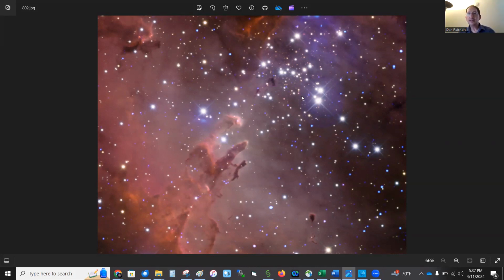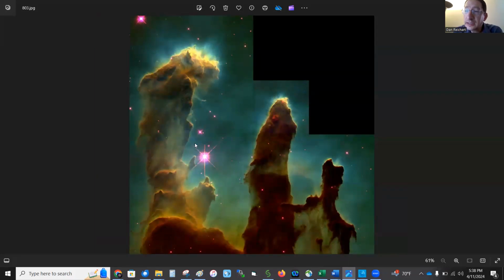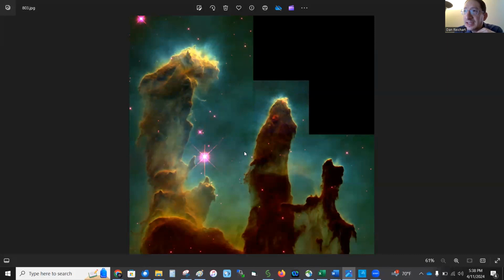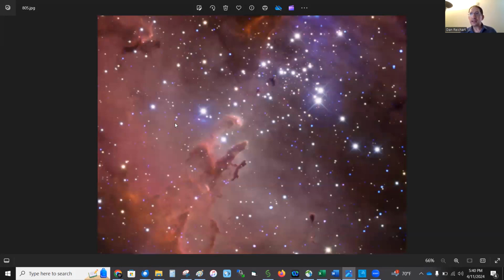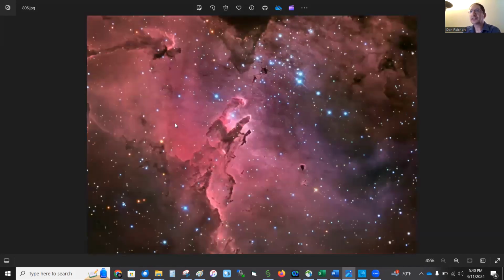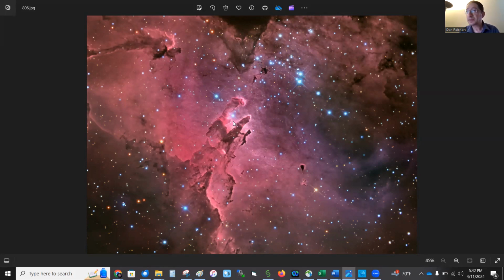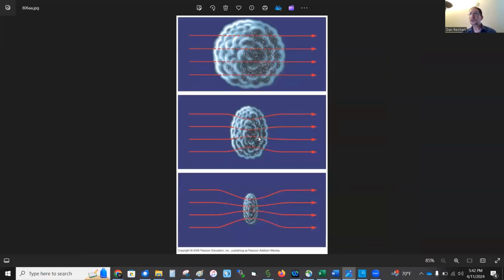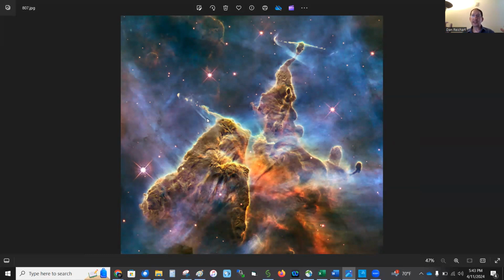Interpreting Pillars, Columns, Spires, and Globules in Your Image